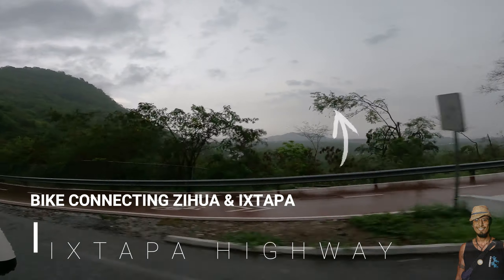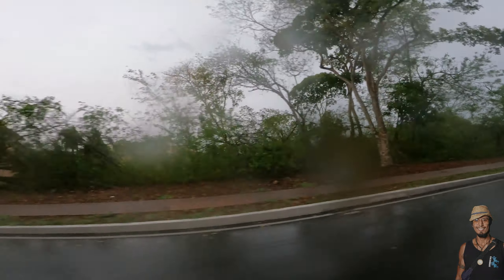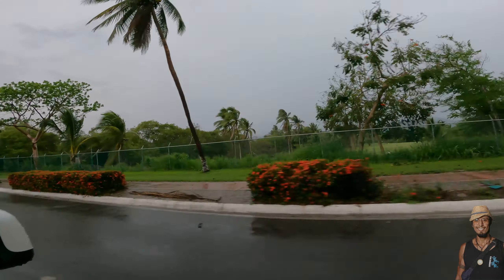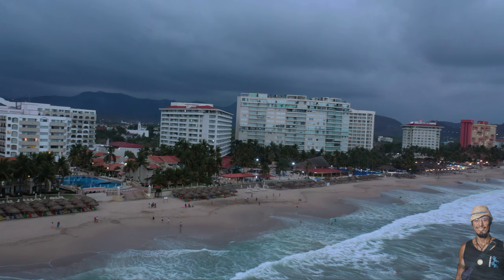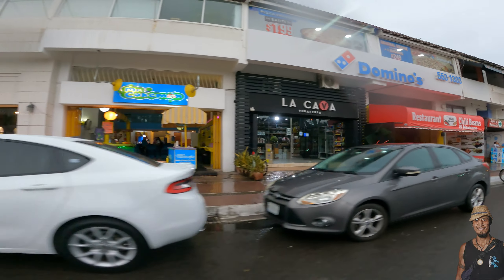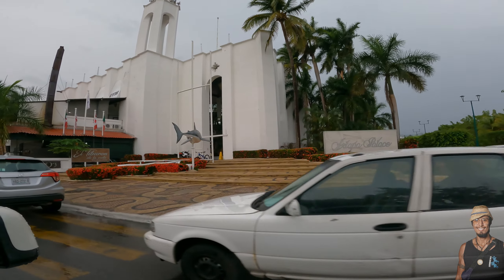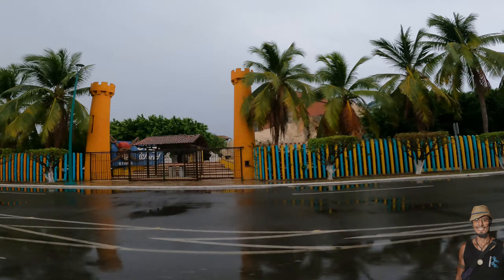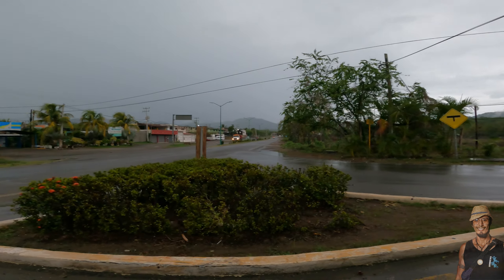A RAINY DAY IN IXTAPA ZIHUATANEJO GRO MEXICO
On this video, we take a drive into Ixtapa from Zihuatanejo during this rainy season for those of you guys that never been here during these days. We end up passing by the hotel area next to the Ixtapa Square and past the Ixtapa palace and into the road taking us to the island and La Puerta. That's where we'll end this video.